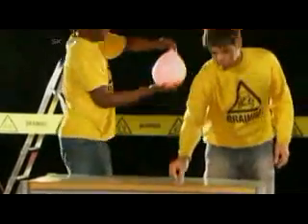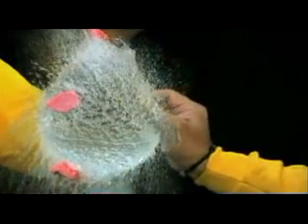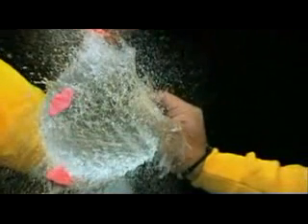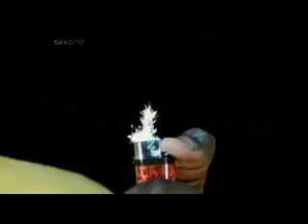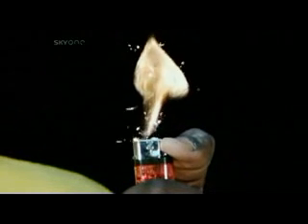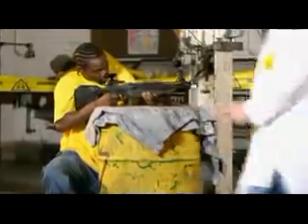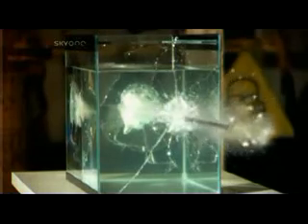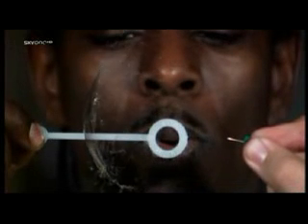Brainiac's Things but very slowly compilation part 1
Хотите выгодно инвестировать деньги? Тогда заходите на мой блог -- obo-vsem-blogg.blogspot.com    ID: 1510325